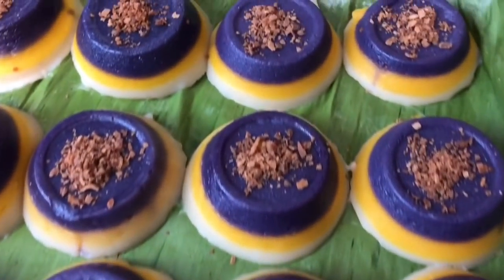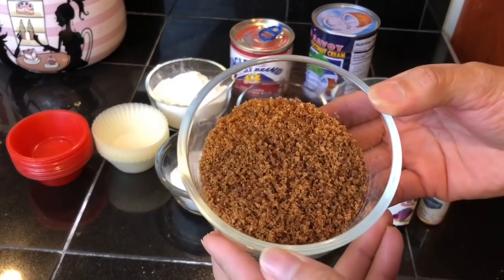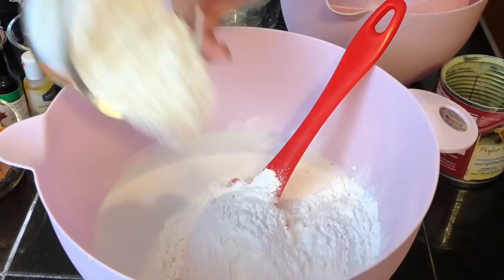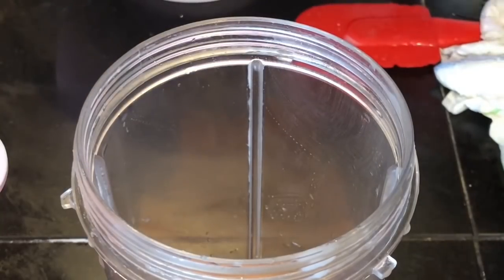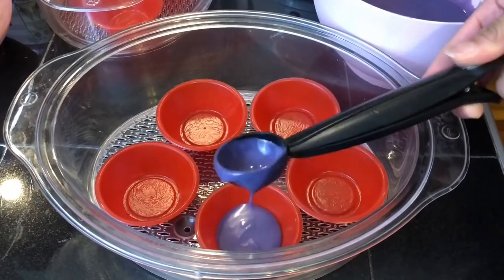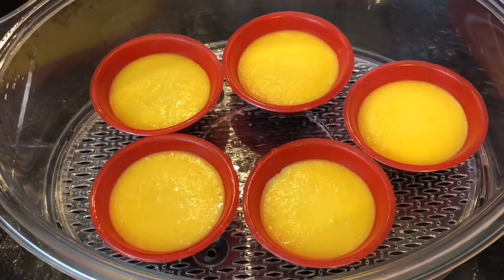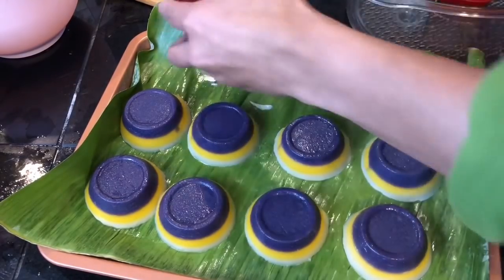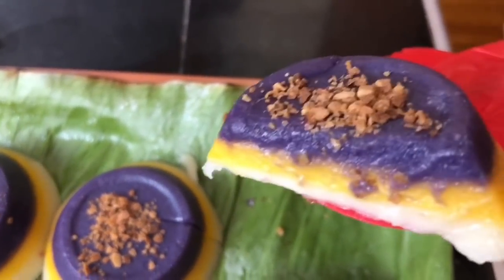How To Make Mini Sapin-Sapin